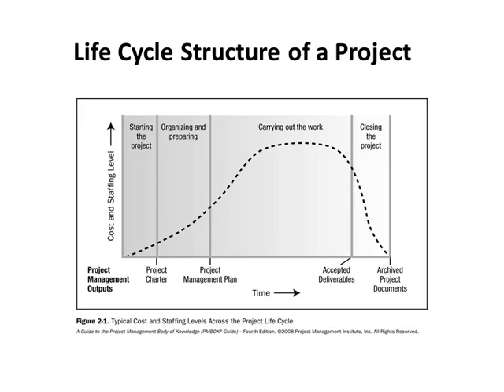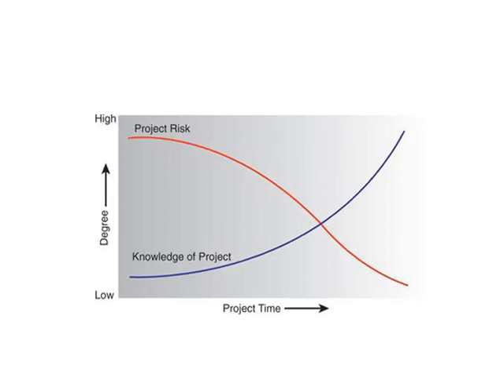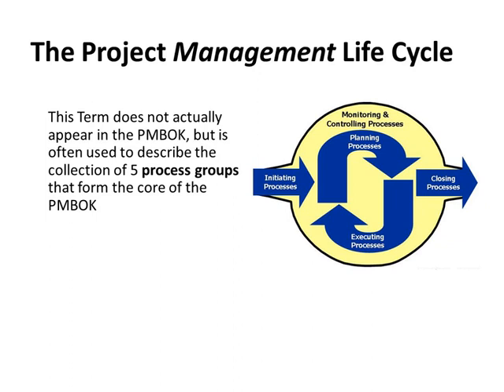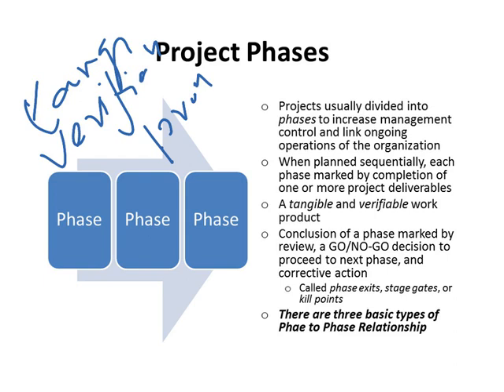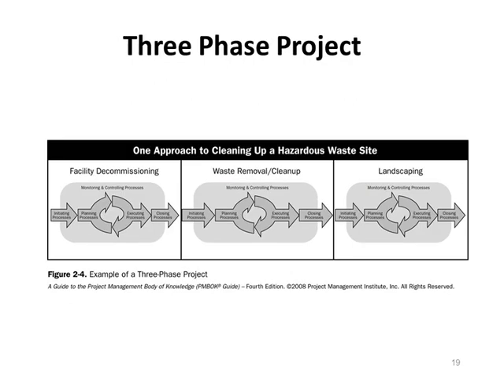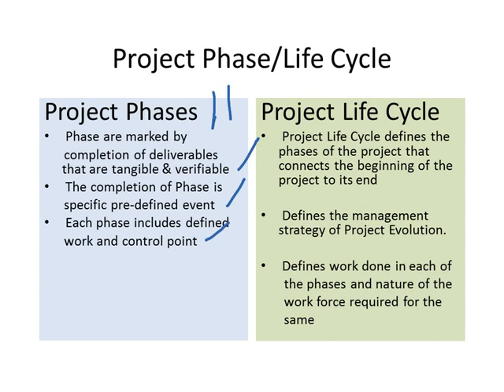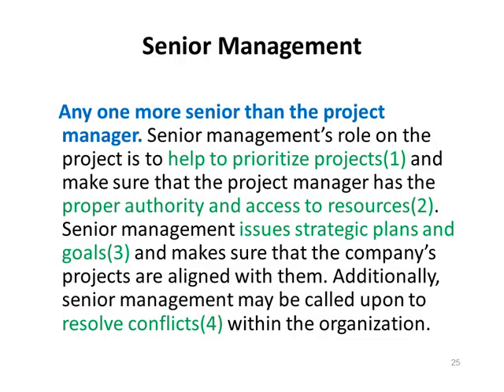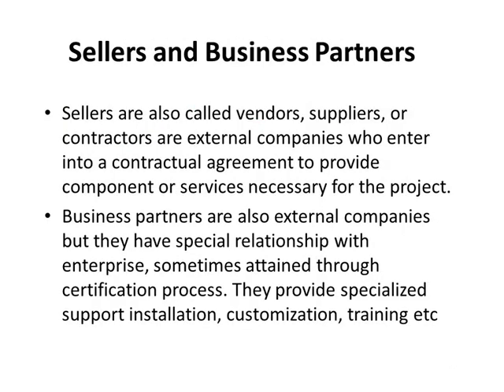Project cycles and phases Module1 of Project cycle and Organizational Structure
This is Module1 of 2nd Chapter of PMP Exam Prep Course. In total there are 12 chapters.